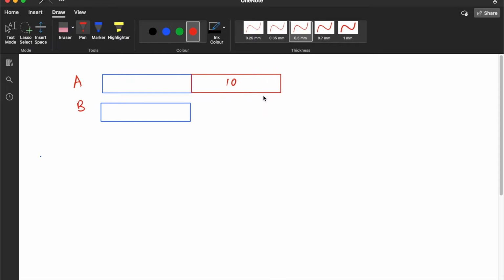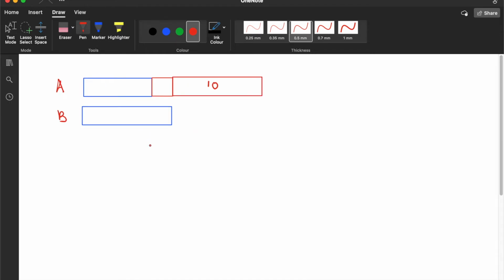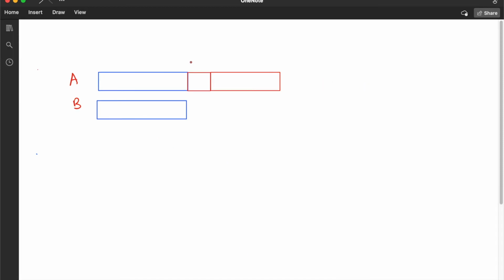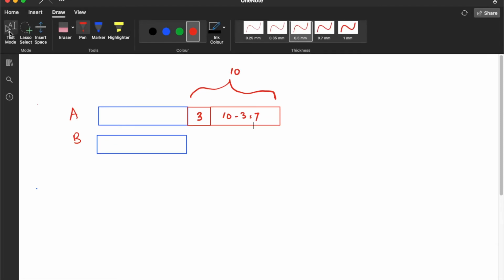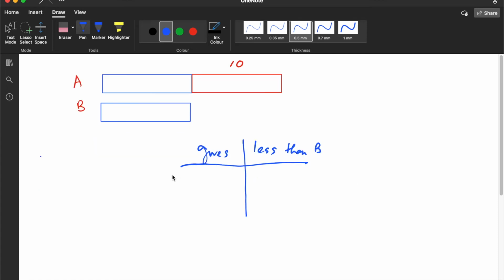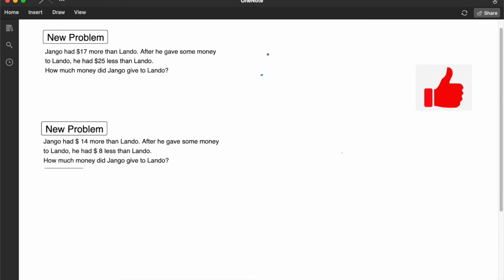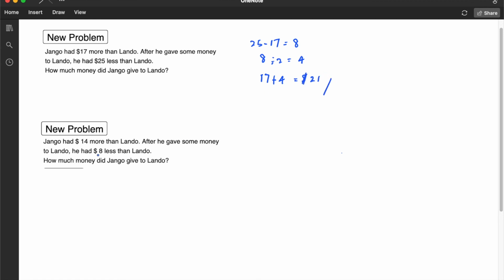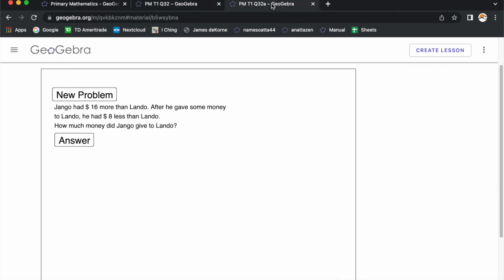PSLE Practice Question - Give Money Problem